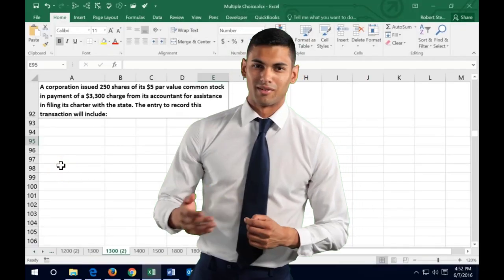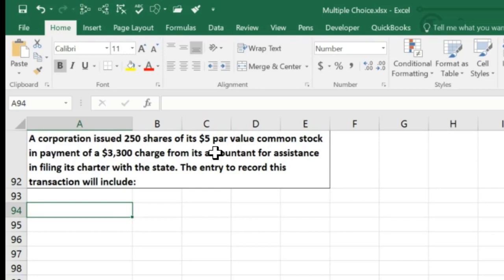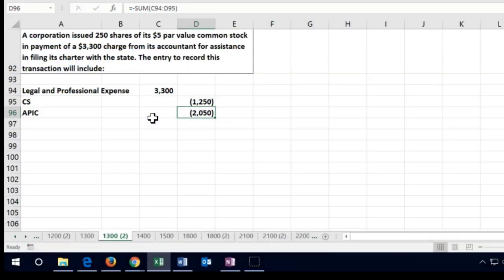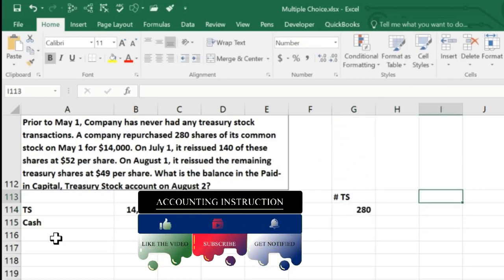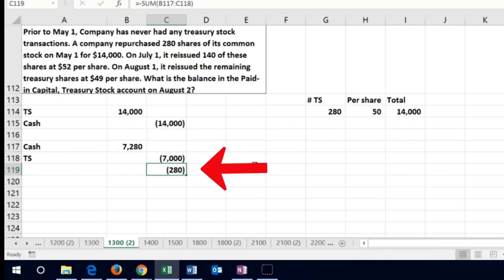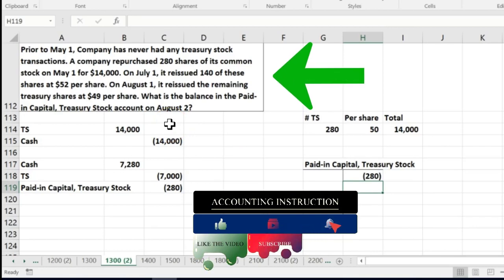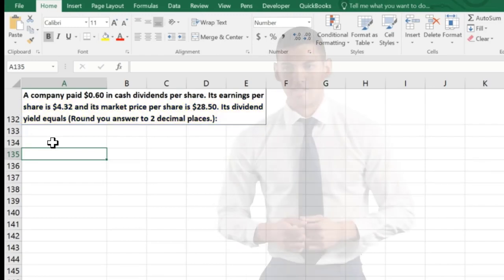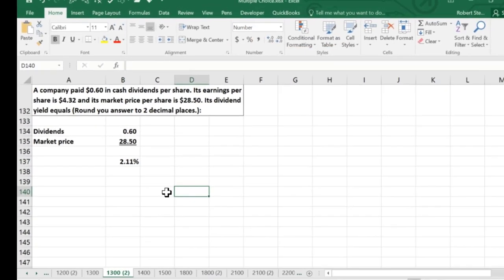Short Answer Test Questions Part 2 1300.20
Short Answer Test Questions Part 2